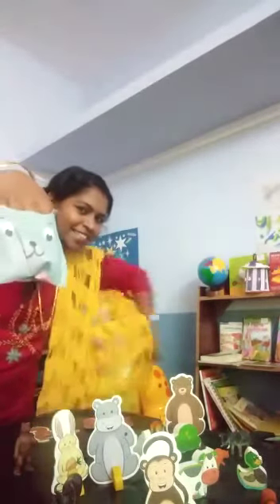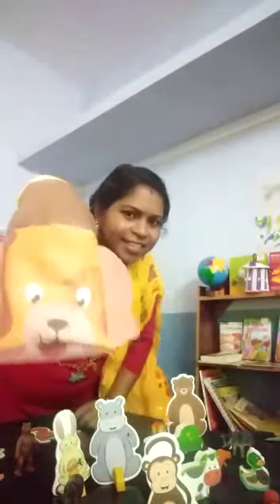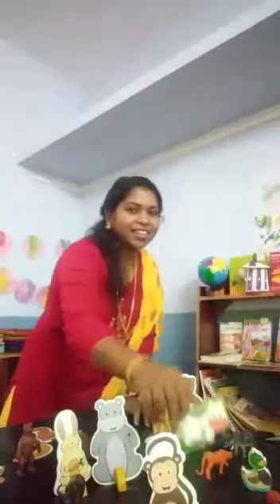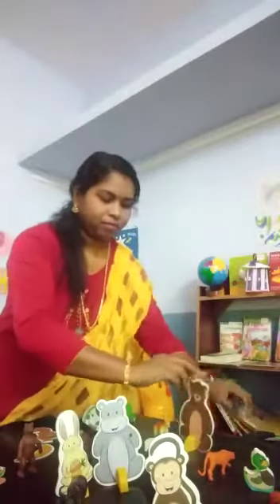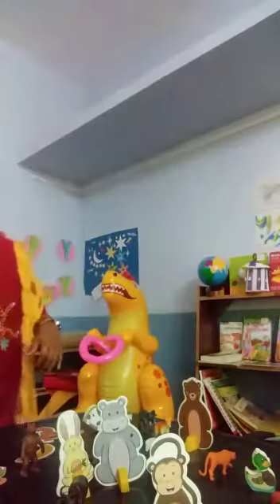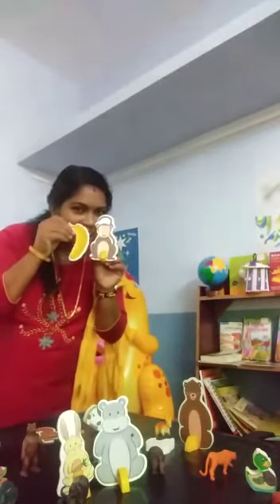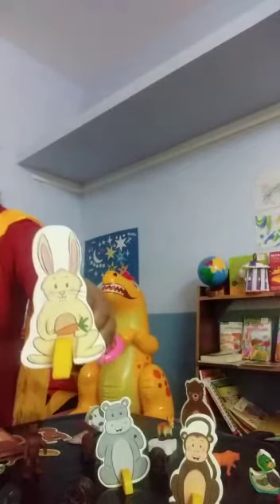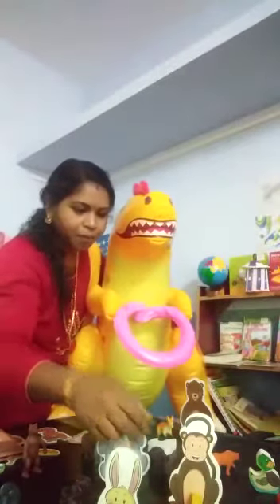TEACHER PRAVEENA■■■ Online class.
Kunjuvava, Vayala, Kottayam.